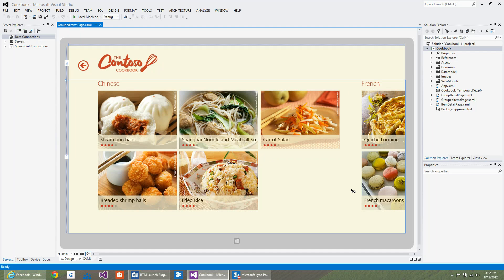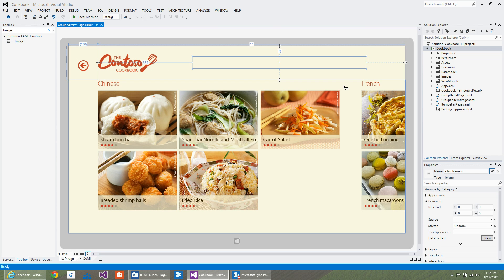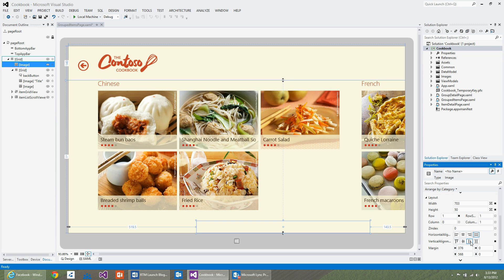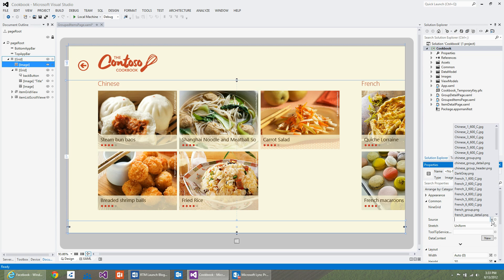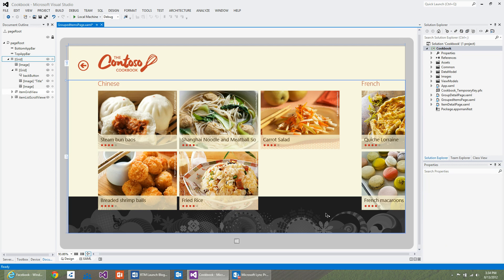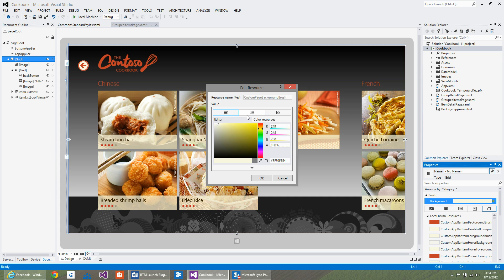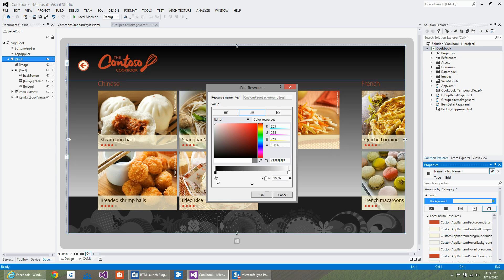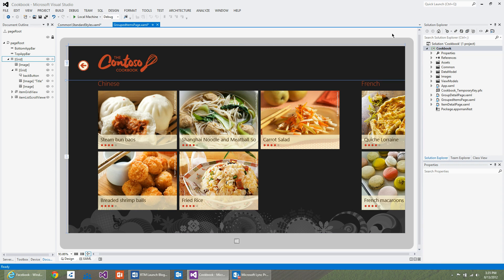Styling Backgrounds -- Getting Started with XAML Authoring Using Blend for Visual Studio 2012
Using the Contoso sample app, this video shows how to change and style backgrounds for Windows 8 apps using Blend in a XAML authoring environment.

to read the accompanying post and find other great content.